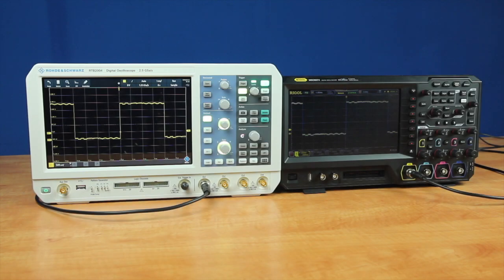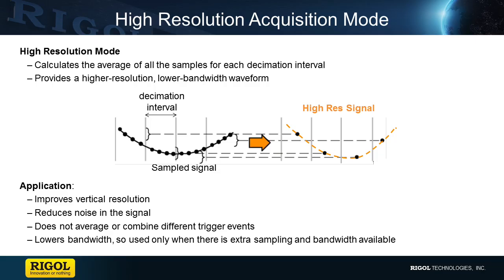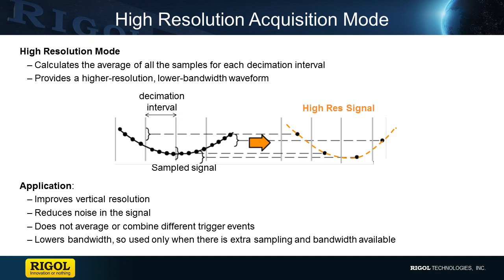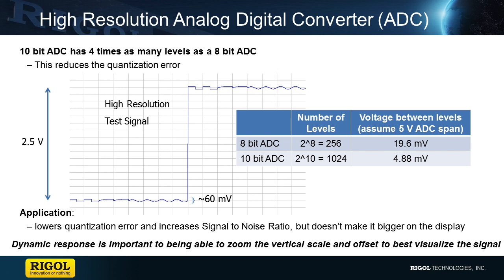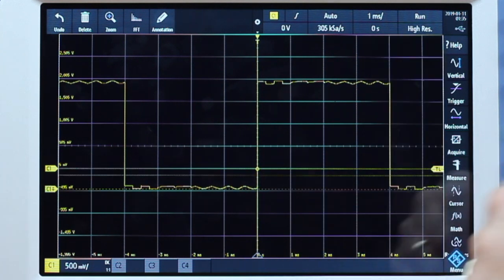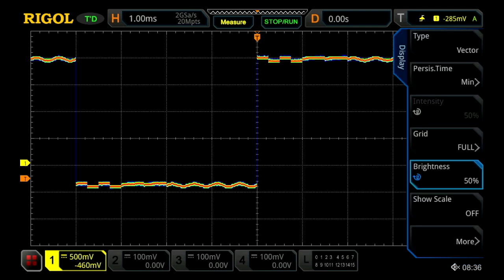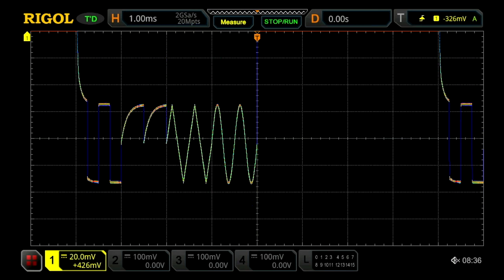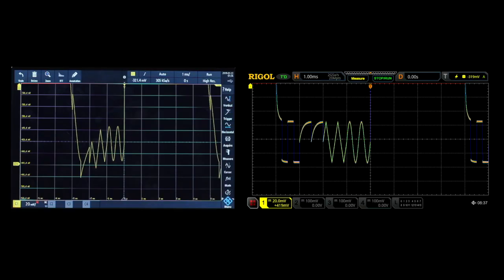High Resolution Mode Comparison of the MSO5000 VS the RTB2000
Much is made about the RTB2000 10Bit A/D.  But see how the RIGOL MSO5000's custom analog front-end ASIC provides significantly better dynamic range, eliminating saturation and provides better resolution of small signals.